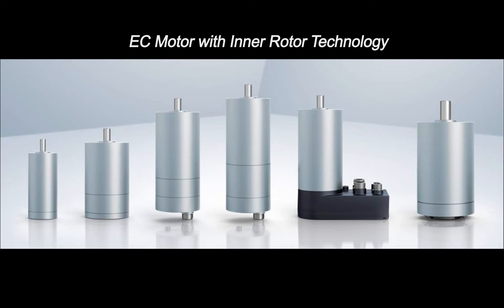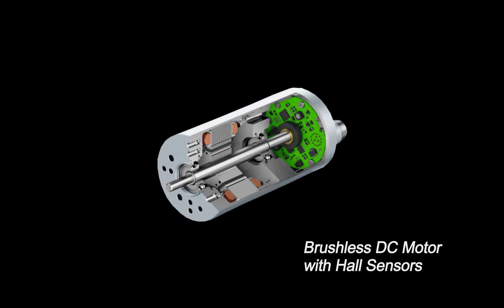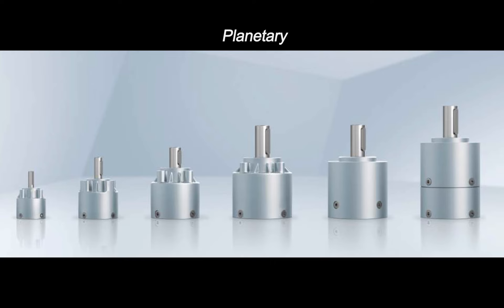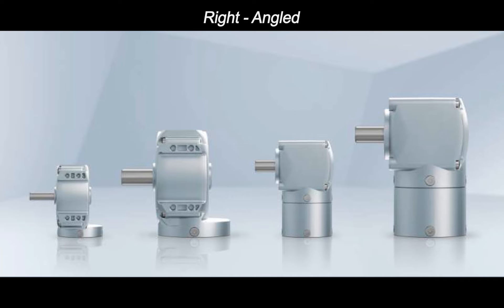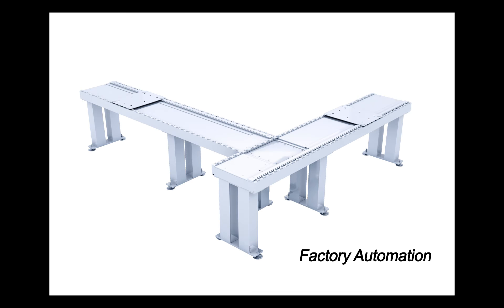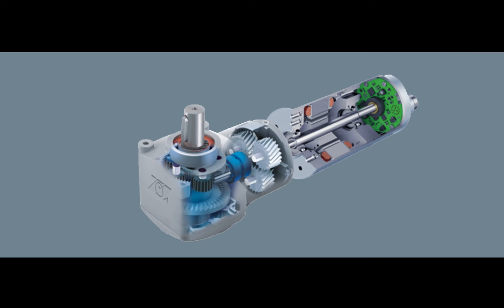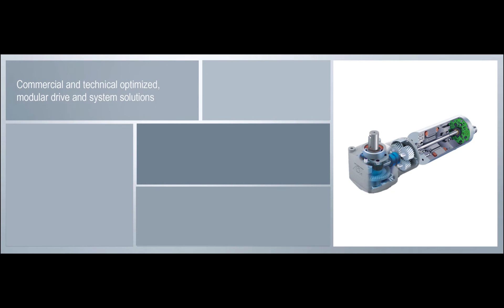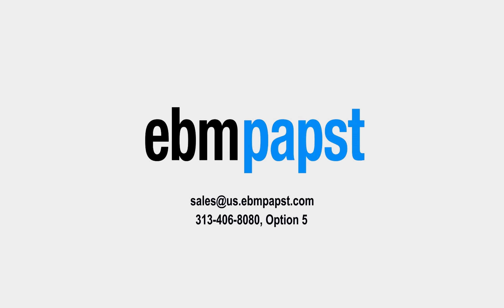Motor and Drive Solutions - Compact, Efficient, and Versatile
Our comprehensive offering include motors, gear boxes, and electronics as well as their corresponding accessories and software. Our brushed DC motors range from a diameter of 42 mm up to 63 mm and feature a power output of up to 93 Watts. For applications requiring a higher power output and longer lifetime, we offer brushless DC motors (also called EC motors or BLDC motors) with inner and outer rotor technology that provide up to 750 Watts of nominal power. These brushless DC motors are paired with hall sensors and can utilize an integrated or external controller. To make these solutions even more customizable, we offer a wide range of planetary, spur, and right-angled gearboxes as well as complementary products like encoders and brakes. With many different ways to combine all of these versatile components, you can create a unique and reliable drive system with servo motor capabilities optimized for almost any need in medical devices, intralogistics, packaging, factory automation, and more!